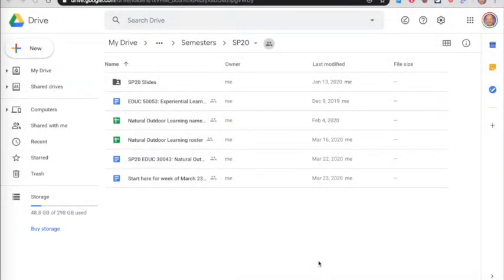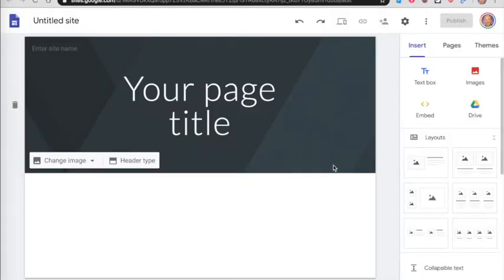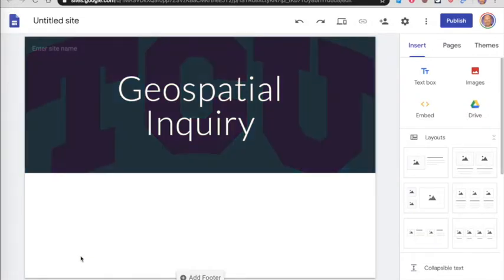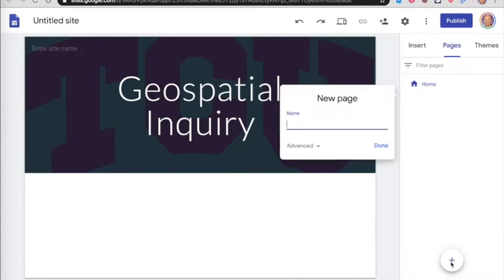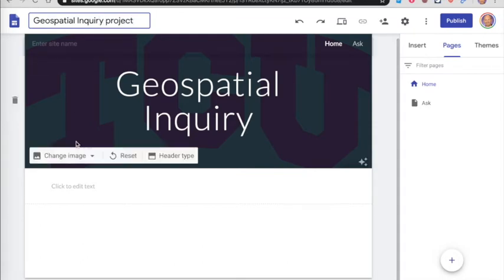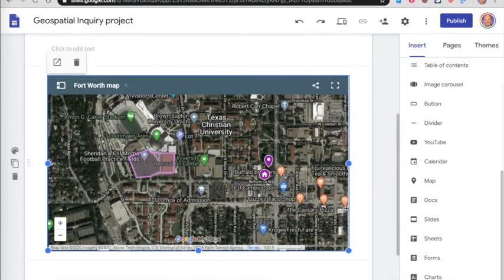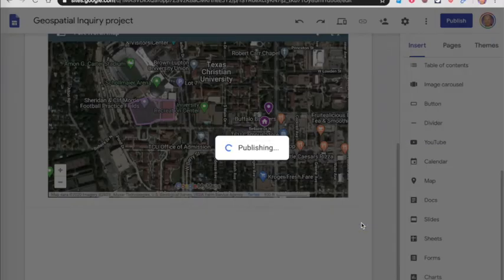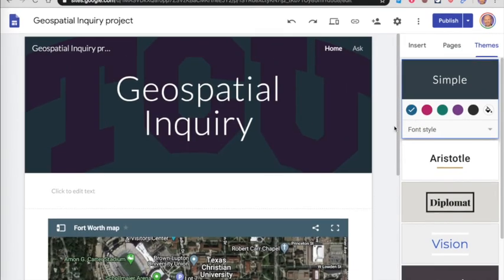How to Create a Google Site